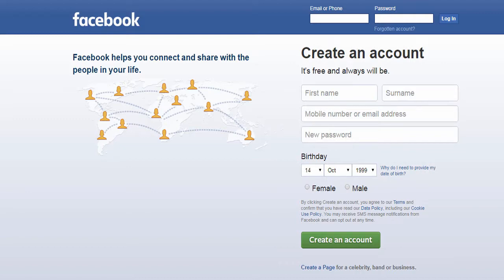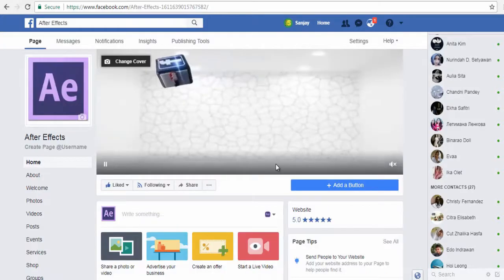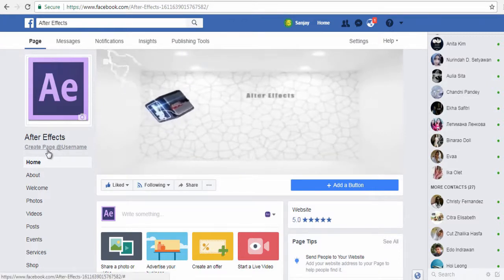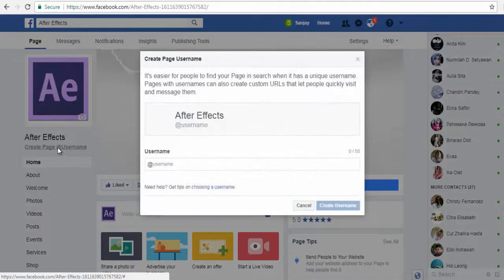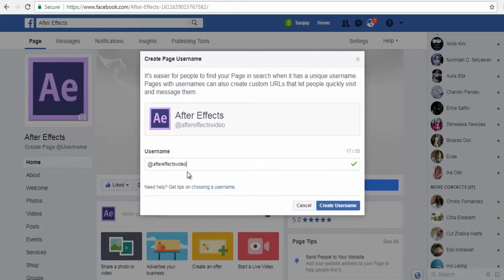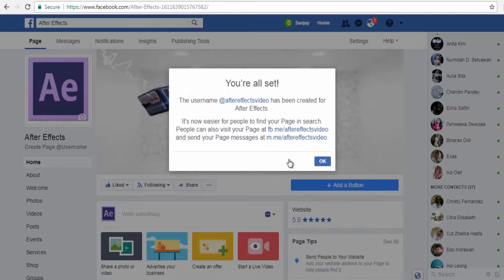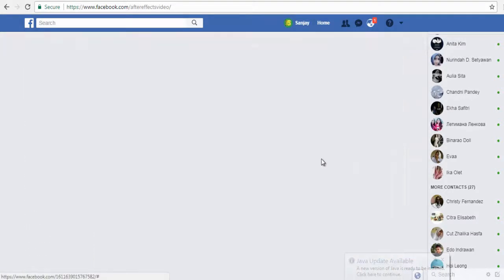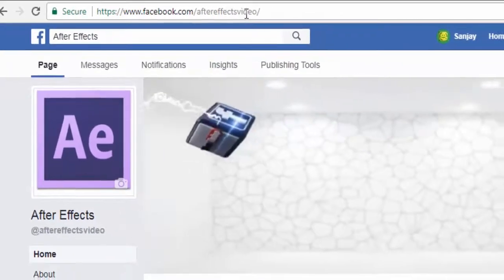Customised URL for facebook business page setup